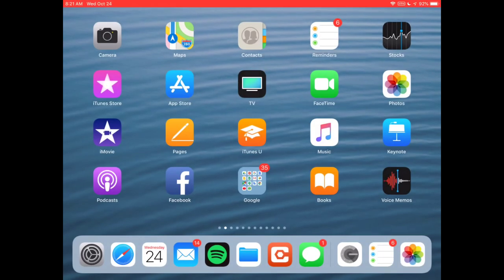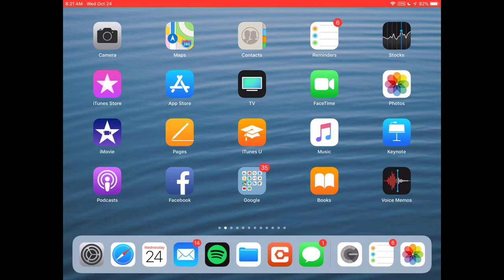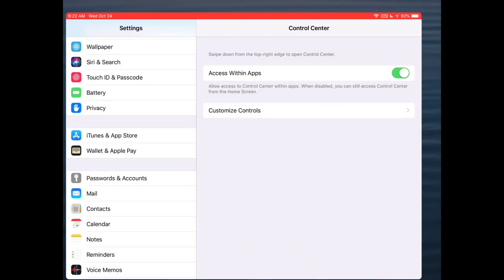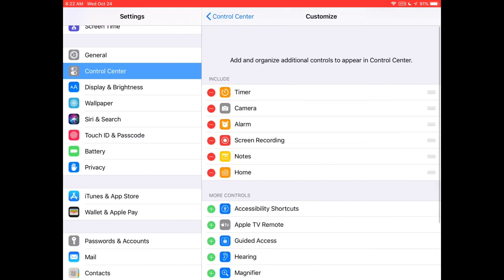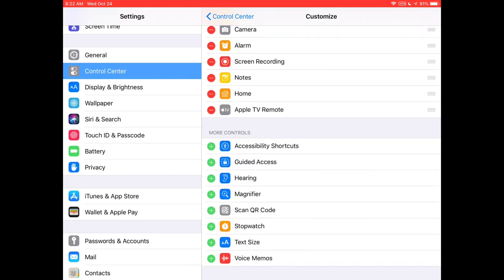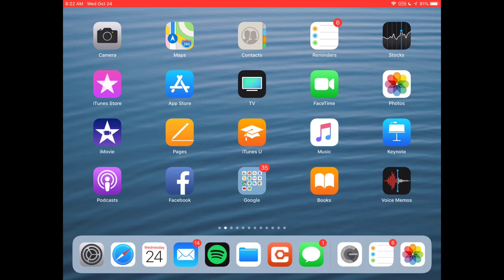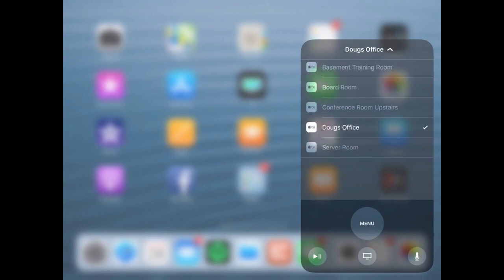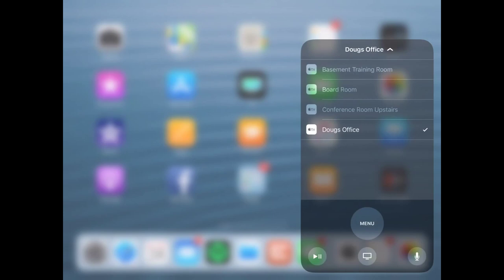Apple TV Remote on the iPad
How to setup and use the Apple TV Remote in the Control Center on the iPad for IOS 12